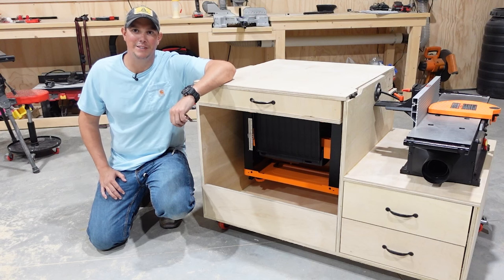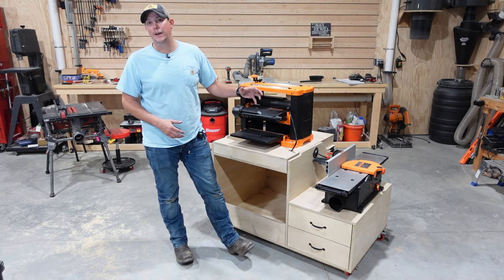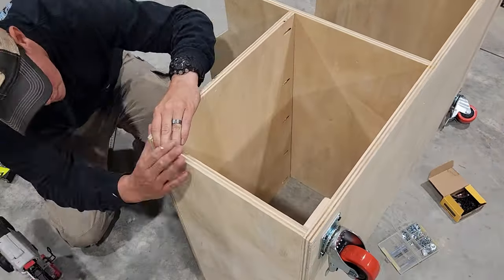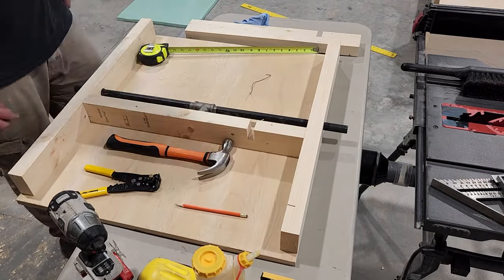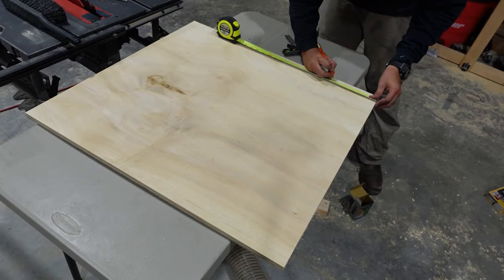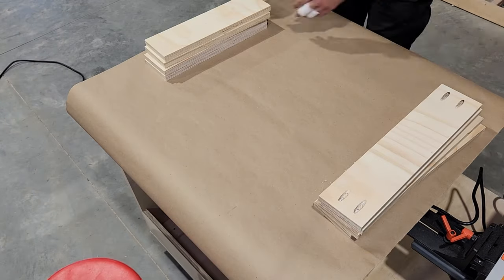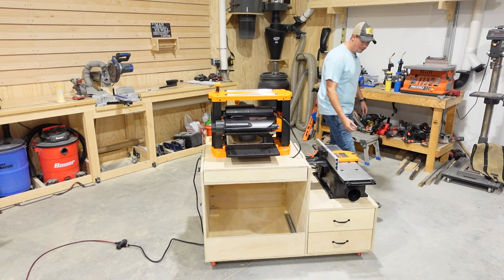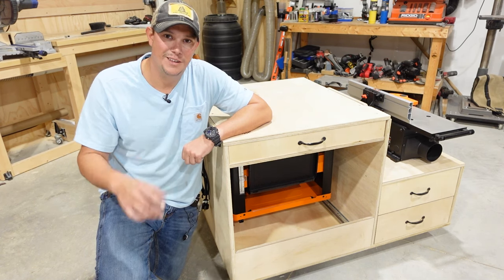3-in-1 Planer / Jointer Flip Top Tool Cart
A flip-top planner and jointer stand that fits UNDER your workbench! Small woodworking shop tool storage solution!

UPDATE* I developed my own Flip/Stop design, so when you purchase the plan you will be getting a full PatriotDIY design that is slightly different than what you see in the video!!

Spiral Benchtop Planner
Spiral Benchtop Jointer
Wen Track Saw
Sash Latch
Strap Clamp

00:00 - Intro
02:21 - Cart Assembly
05:18 - Flip Top Assembly
11:06 - Drawers
13:22 - Close-Up & Overview
15:12 - Wrap Up